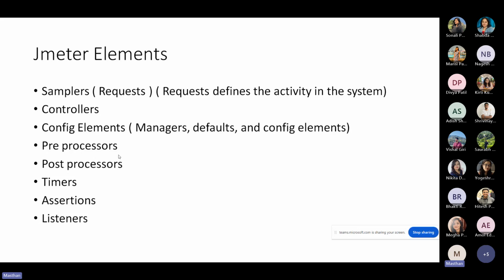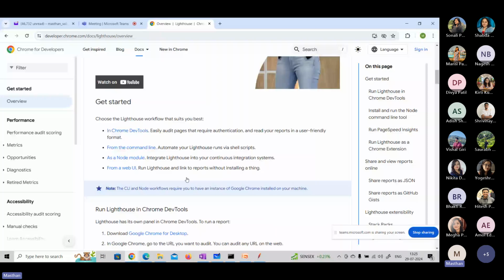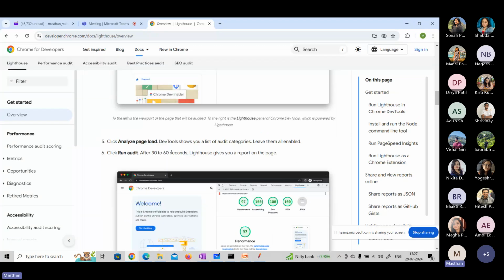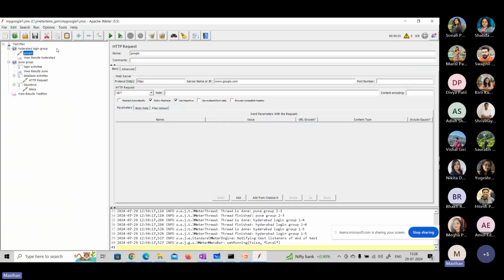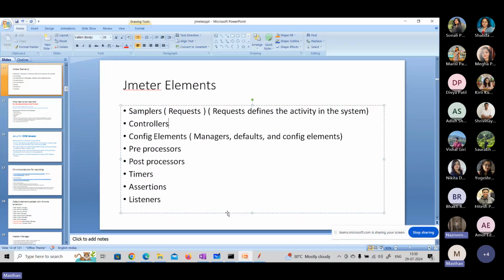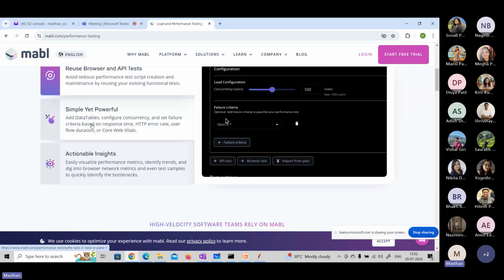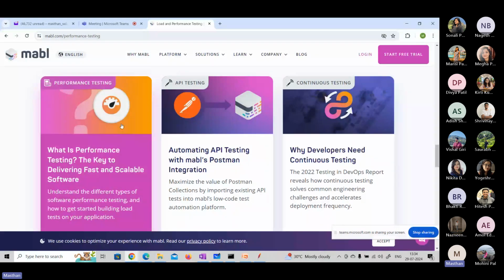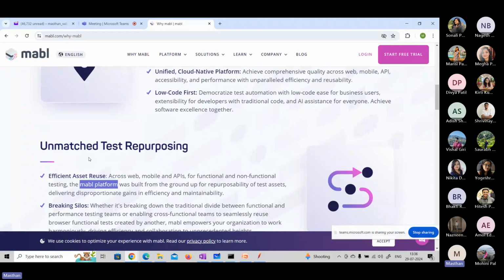1 jmeter 29TH JULY 2024